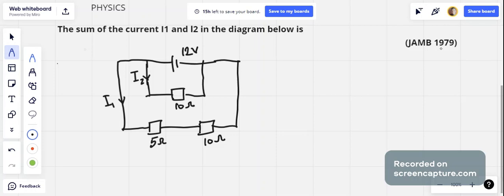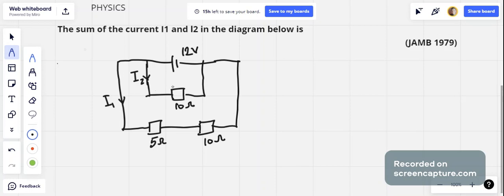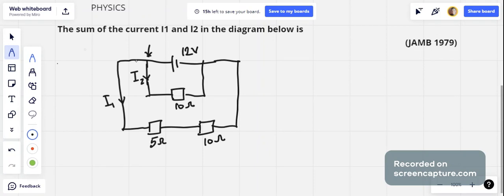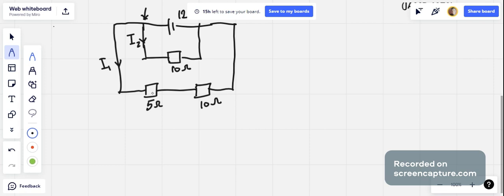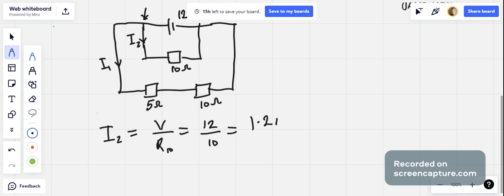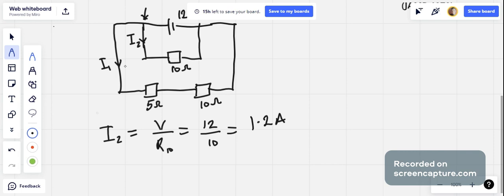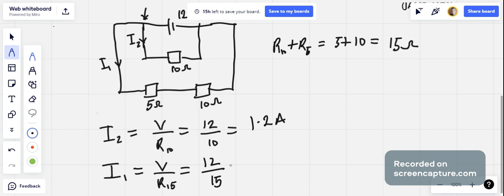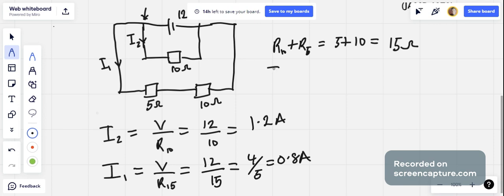PHY_Current Electricity_Calculating the sum of current _1979 JAMB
Question, JAMB, 1979.
Calculate the sum of currents I1 and I2 in the diagram.